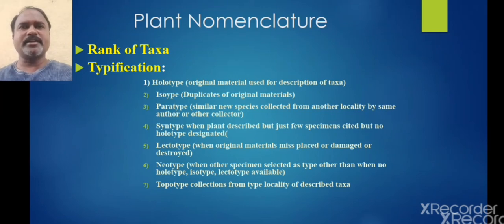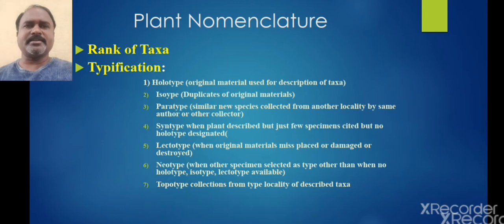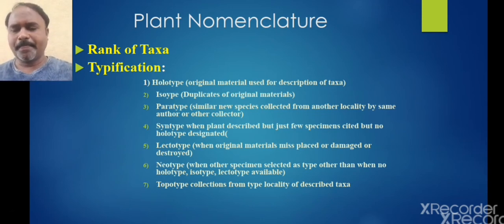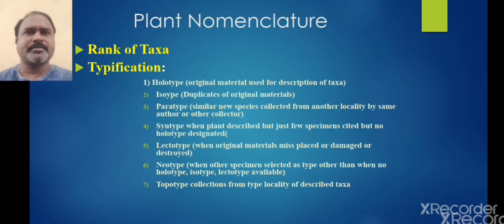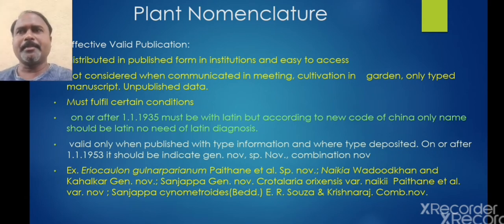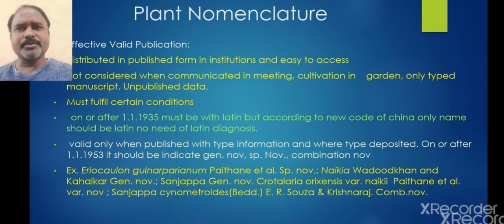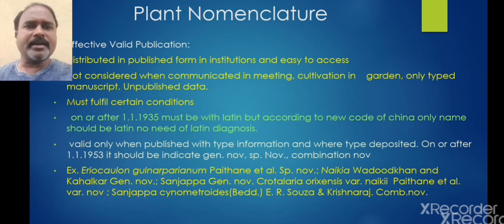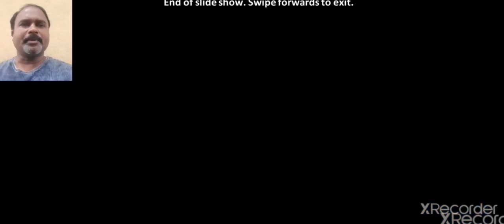Anandiba Raorane College, Vaibhavwadi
Sy.B.Sc. Paper I: Plant Nomenclature